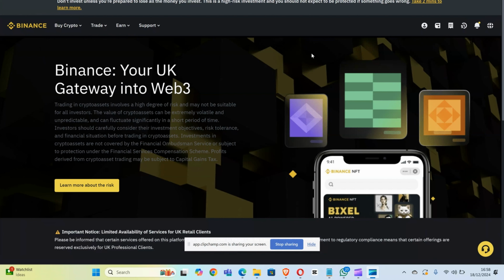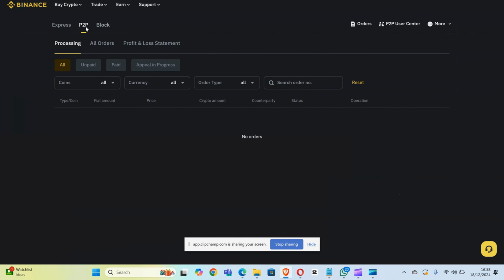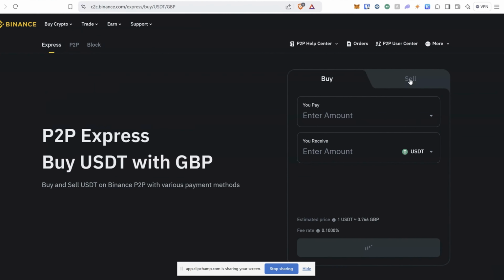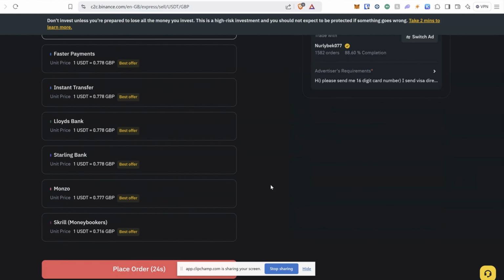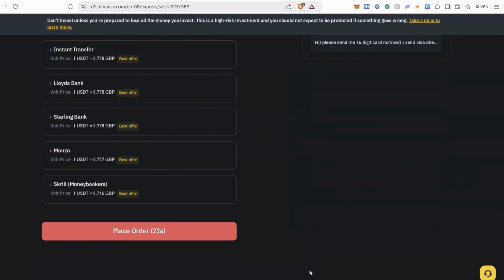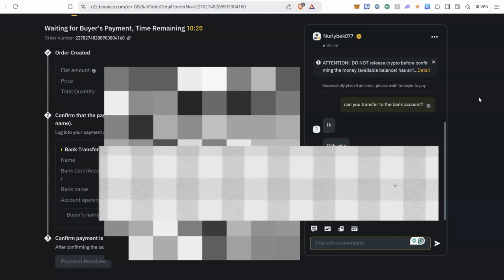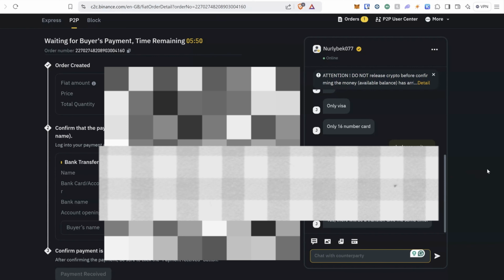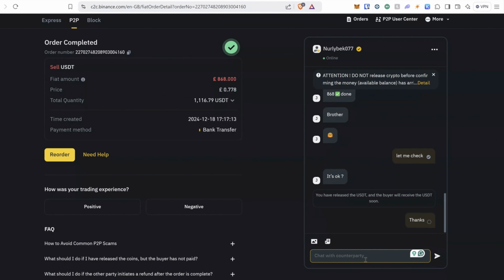💰 Withdraw Money from binance to Your UK Bank Account! 🚀 Easy & Fast Tutorial 💡 Step-by-Step Guide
This video explains how to withdraw money from Binance to a UK bank account using the P2P (Peer-to-Peer) method due to the suspension of direct withdrawals.
Facts
💻 First, set up two-factor authentication and add your bank details on Binance.
🖱️ Access the P2P withdrawal options by navigating to the "P2P" section on Binance's platform.
🔄 Use the "Express" option within P2P to quickly sell cryptocurrencies like USDT.
🏦 Select "Bank Transfer" as the payment method when placing your order.
🛑 Ensure timely transactions as delays might cause cancellations.
📨 Communication with the buyer is crucial, especially regarding payment confirmations and authentication details.
✅ Once the payment is received, release the funds to complete the transaction.
🔄 Repeat the process to withdraw more funds if needed.